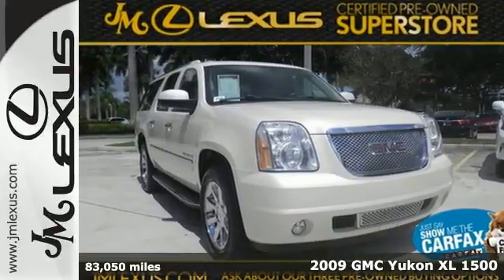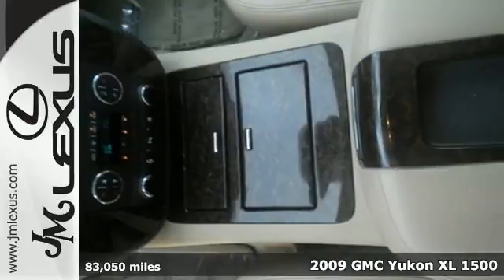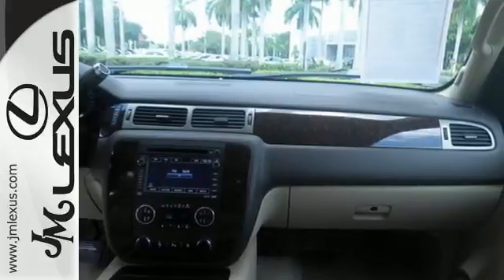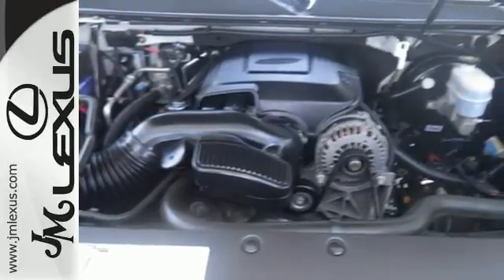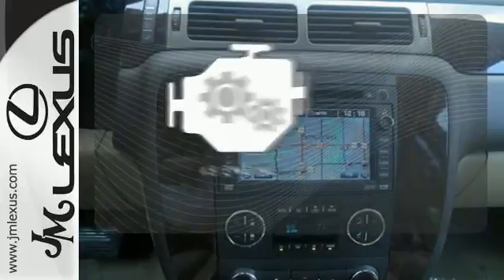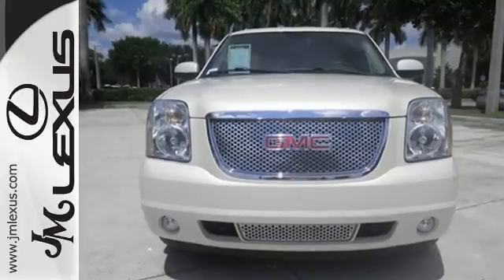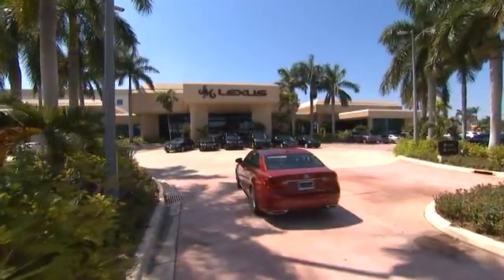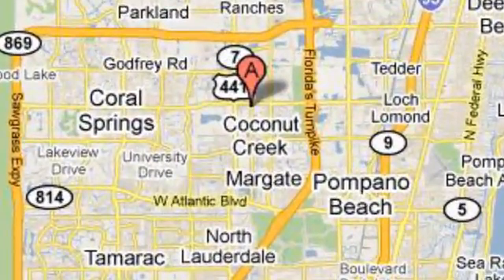Used 2009 GMC Yukon XL 1500 Margate FL Ft-Lauderdale, FL 57976A - SOLD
Year: 2009
Make: GMC
Model: Yukon XL 1500
Trim: Denali/ Navigation
Engine: 6.2L V8
Transmission: Automatic 6-Speed
Color: White
Interior: Tan
Mileage: 83050
Stock #: 57976A
VIN: 1GKFC06249R279623

Address:
5350 W Sample Rd